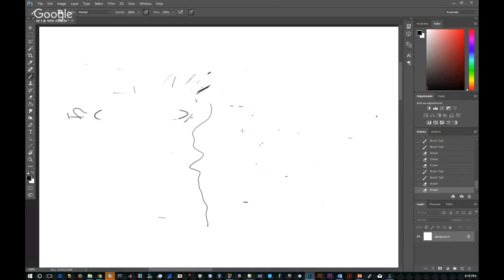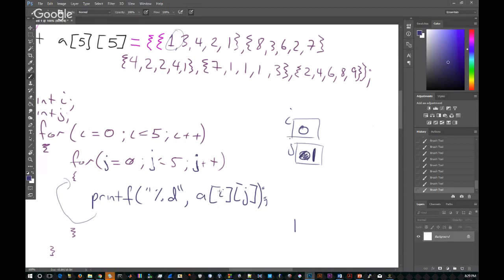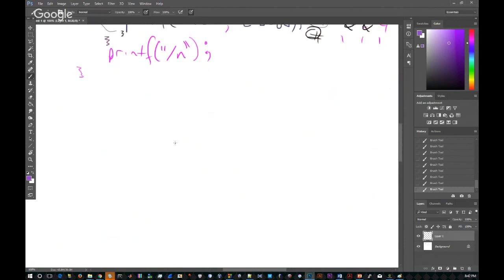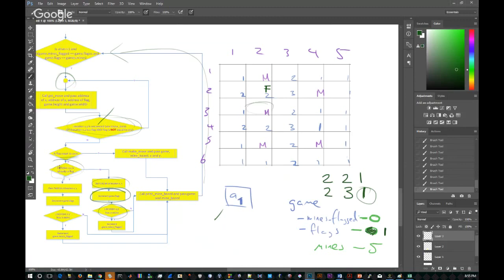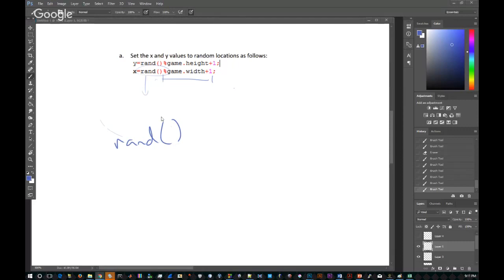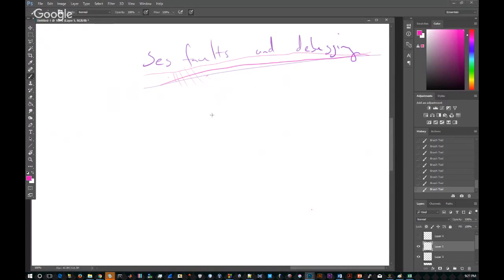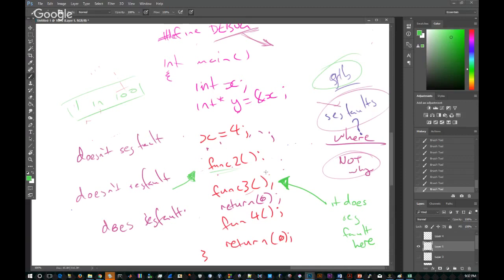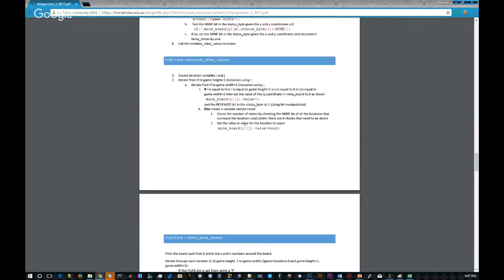Week 12 Saturday